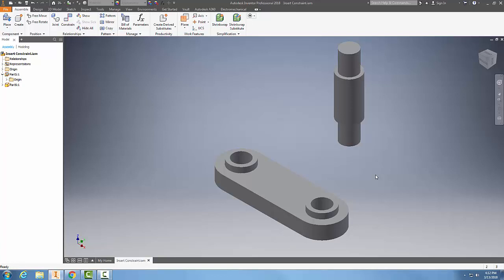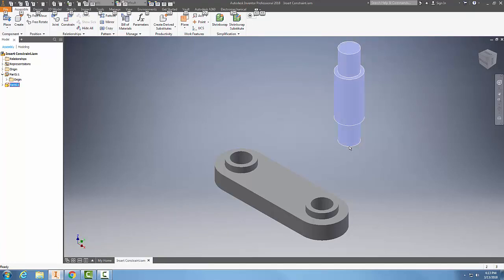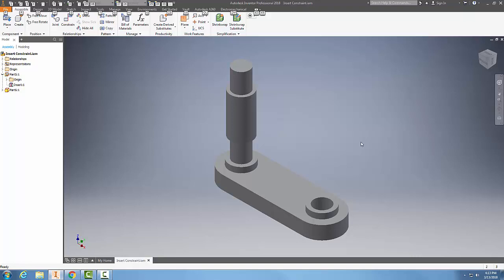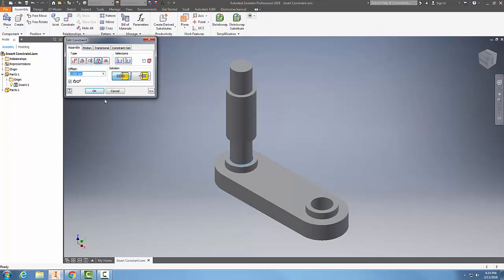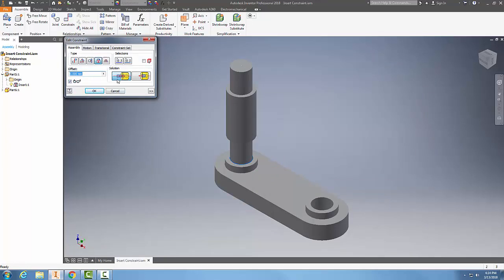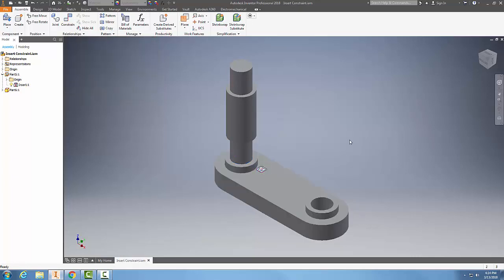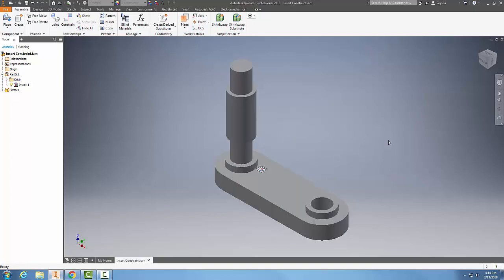12 Using ALT Drag to Apply Assembly Constraints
Autodesk Inventor, Inventor, Inventor 2018, Assembly, Assemblies, Professor John Bordeau